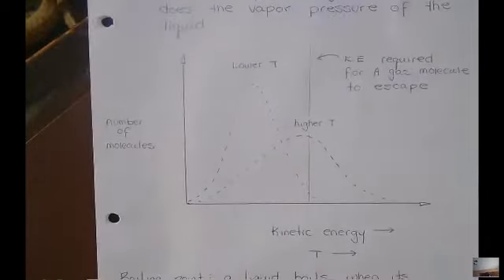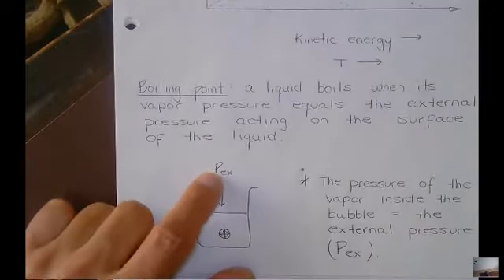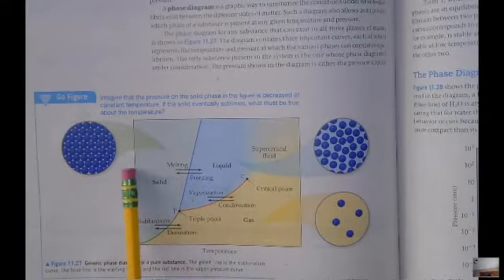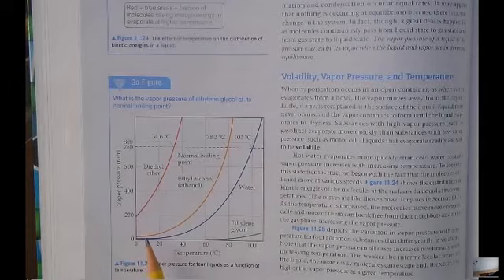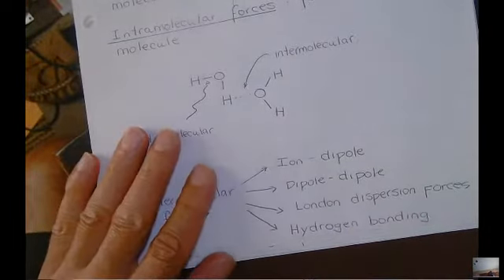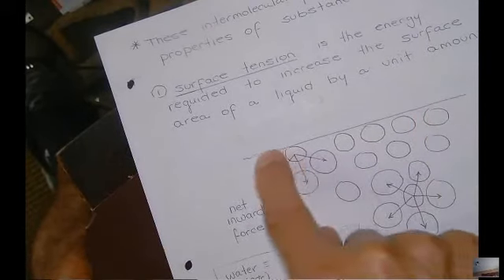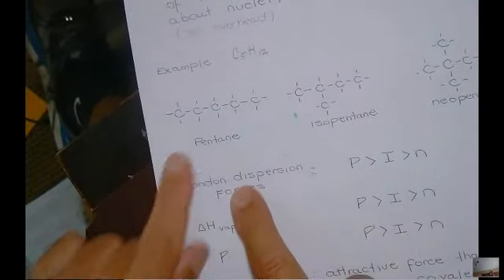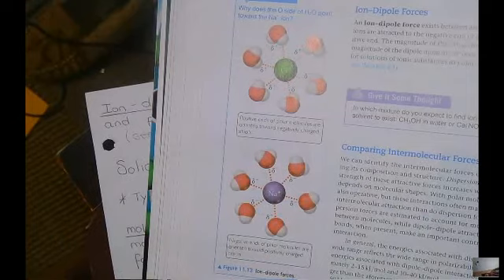CHM 240 Chapter 11 video part 2